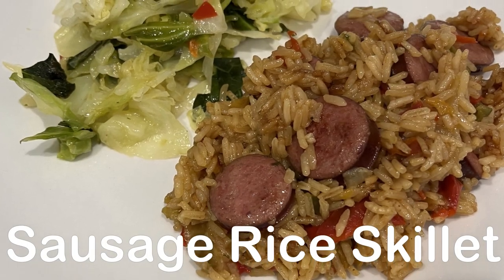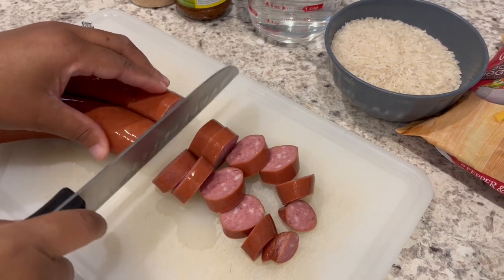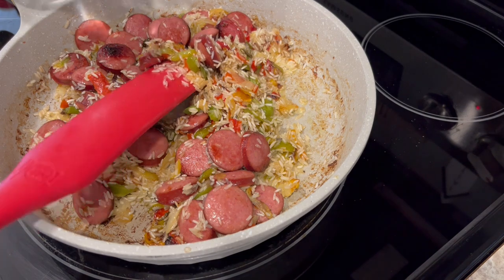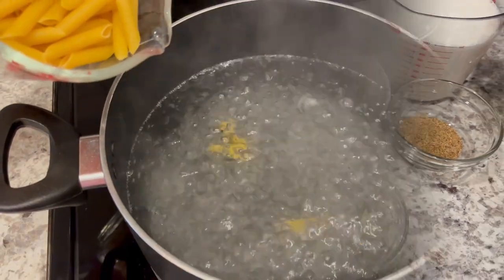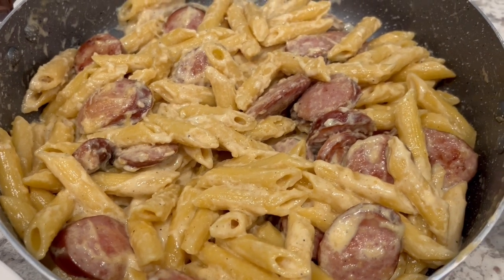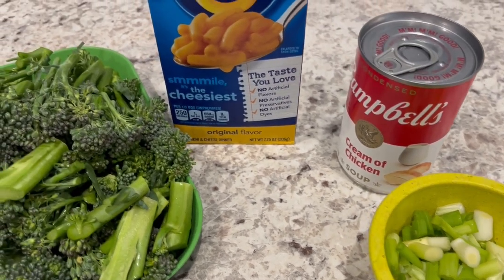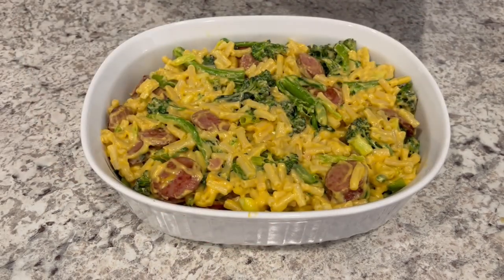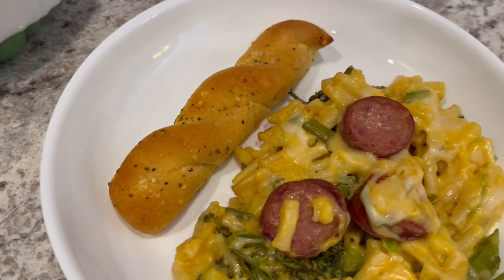Easy Smoked Sausage Recipes | Family Friendly Dinner Ideas | Simple Weeknight Dinners!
Hillshire Farm Sausage Alfredo:
Mac and Sausage Broccoli Bake:
1 7oz package of macaroni and cheese
1 10oz package of frozen broccoli spears, thawed and drained
1 package of smoked sausage cut into ½ inch pieces (I chose to brown my sausage first)
1 10oz can of condensed cream of celery soup
¼ cup of green onions, sliced
NOTE: I substituted cream of chicken soup and 10 oz of fresh baby broccoli. I also topped casserole with shredded cheese.
Prepare macaroni and cheese according to package directions. Cut broccoli into 1-to-2-inch pieces. Add remaining ingredients to macaroni and cheese; mix well. Spoon mixture into a 2-quart casserole; cover. Bake at 350 degrees for 30-45 or until thoroughly heated.
Sausage Rice Skillet:
1 package of smoked sausage cut into ½ inch pieces
1 cup of rice (not instant)
2 cups of chicken broth
12 oz package of frozen fajita vegetables (peppers and onion mix)
Sautee vegetables over a medium heat in a little bit of oil until they reach desired doneness. Add sausage and continue to brown. Add rice and stir occasionally until the rice browns a bit. Next add 2 cups of chicken broth and stir to combine. Reduce heat, cover and simmer until rice is tender (about 20-25 minutes).